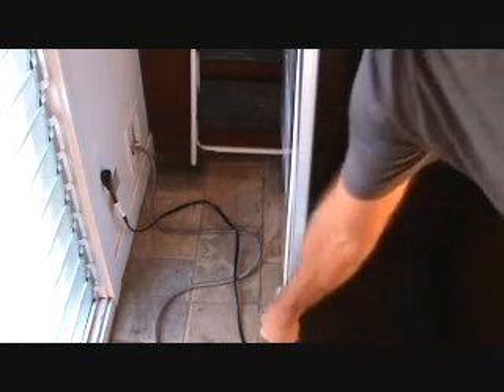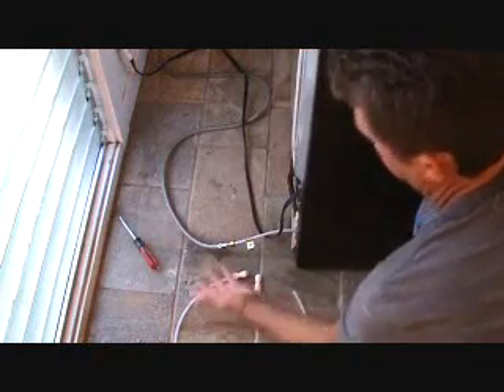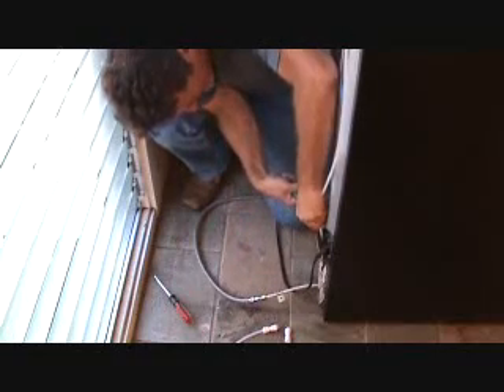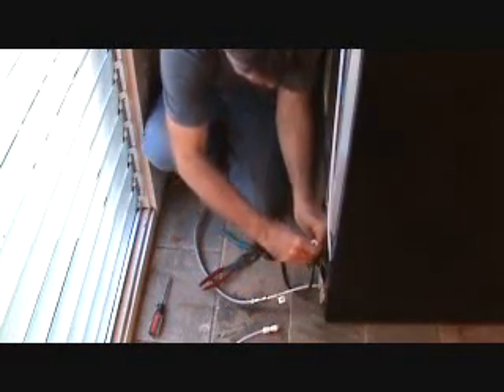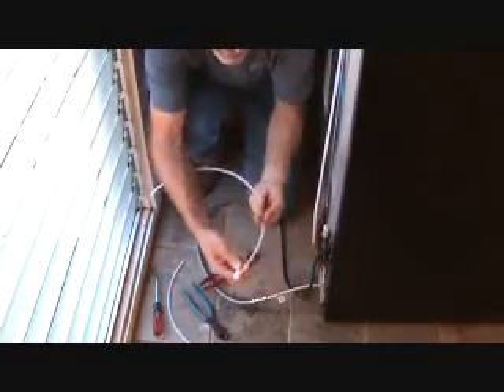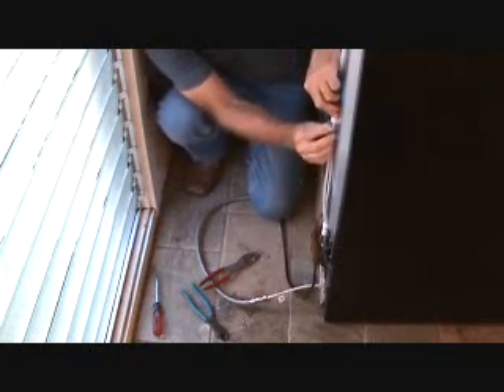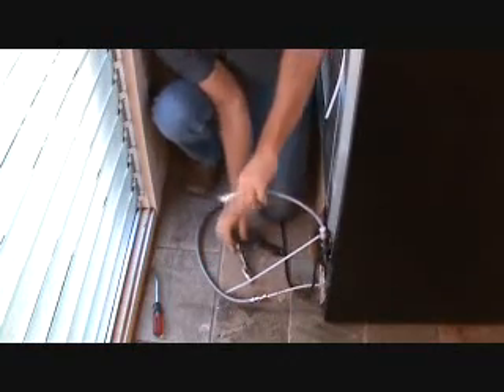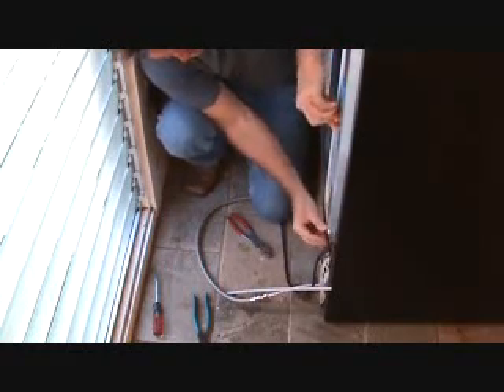How to fix a leaking refrigerator ice maker water line...Part 3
How to fix a leaking refrigerator ice maker water line (Part 3) is easy...when you know how. Joe has a refrigerator that is sporadically leaking & he thinks it's coming from the ice maker. someone saw a pin hole in the water line to the ice maker so "joe" at least knows the water line from the ice maker has to be repaired no matter what. So that's the first thing "joe" will tackle. Hopefully this how to fix/repair will prevent the refrigerator ice maker from leaking any more. but if it doesn't, at least that repair will be done before "joe" has to call in the big boys (errrrggg) to check out the refrigerator ice maker to see what in tarnation is going on with this water leak! Joe has prepared this instructional how to video series with you in mind. ?